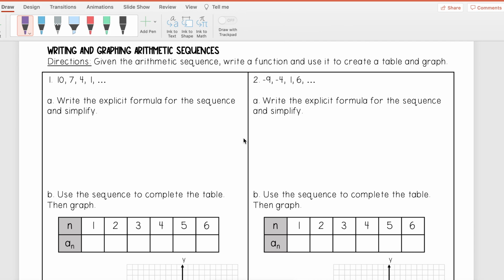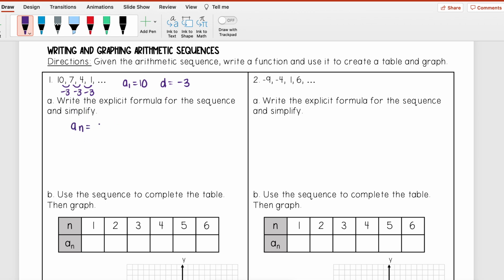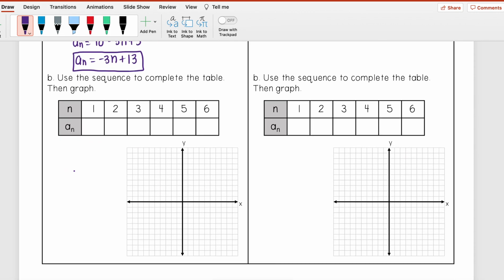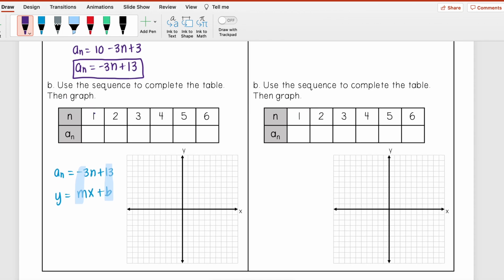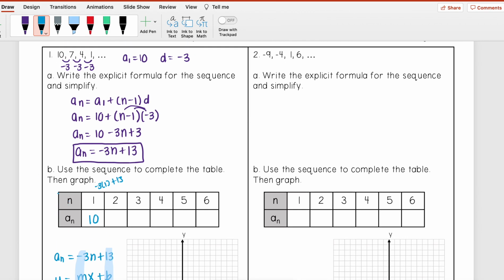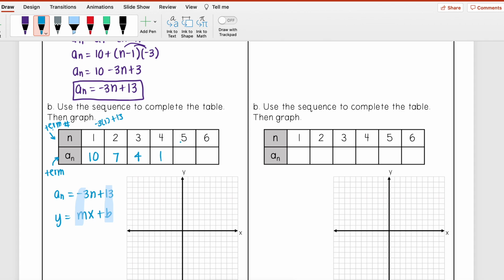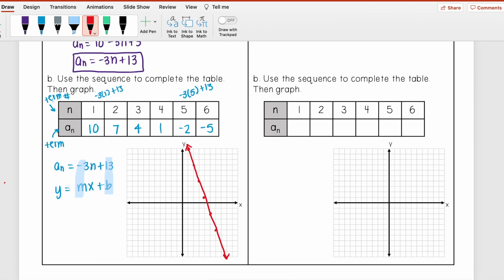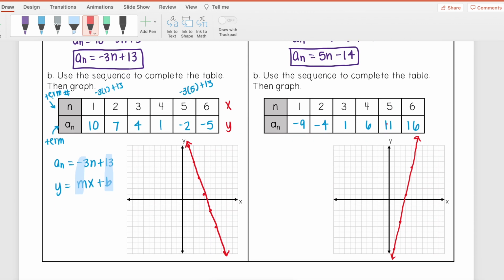Writing and Graphing Arithmetic Sequences